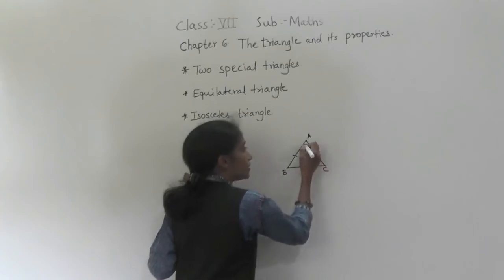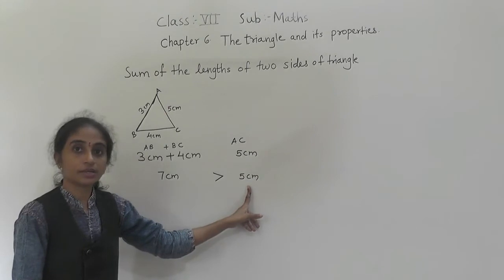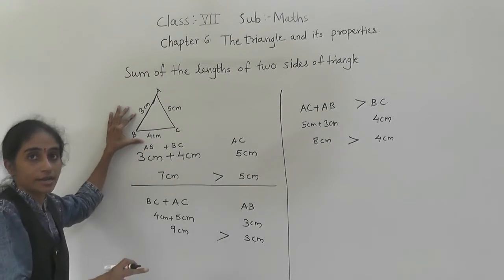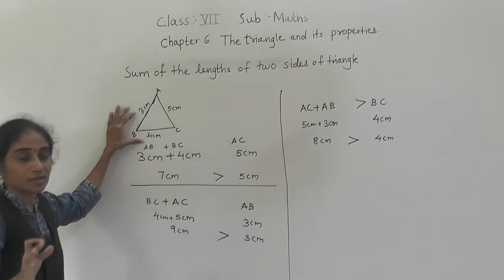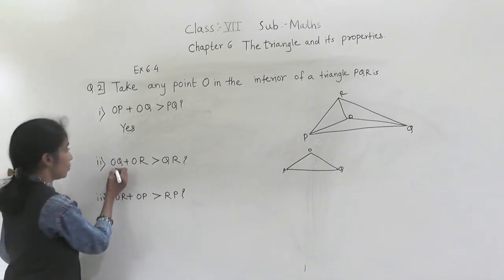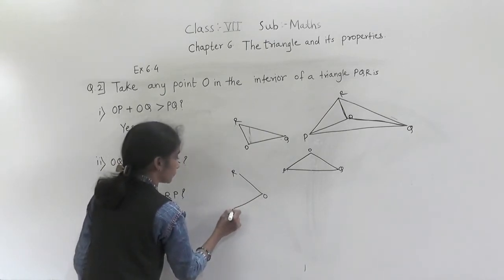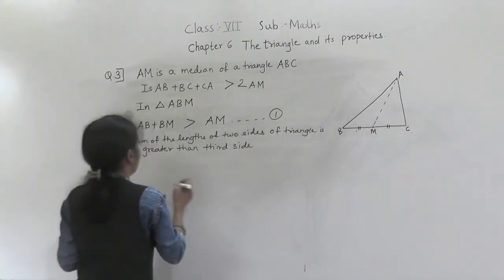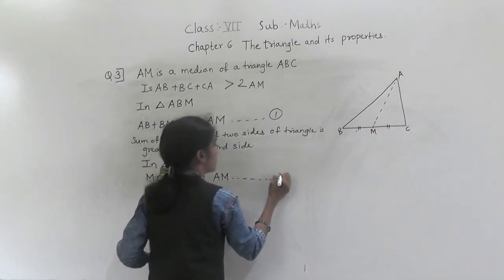CLASS- VII-MATHS THE TRIANGLES AND ITS PROPERTIES(EX 6.4 PART 1)